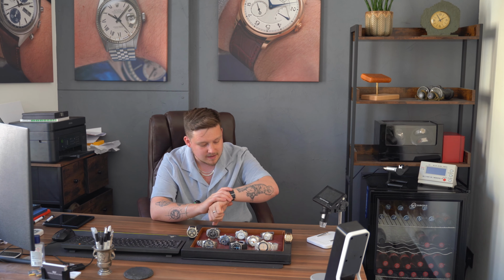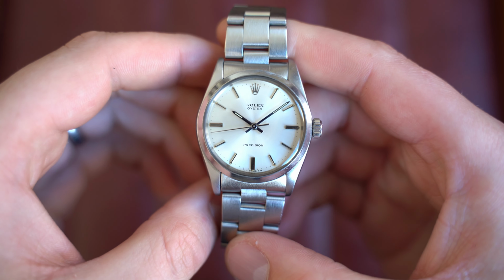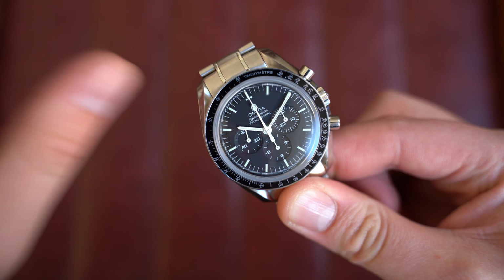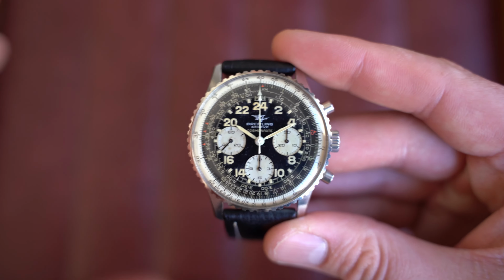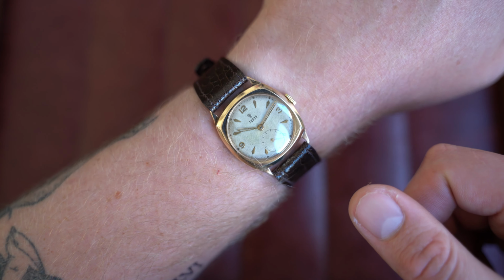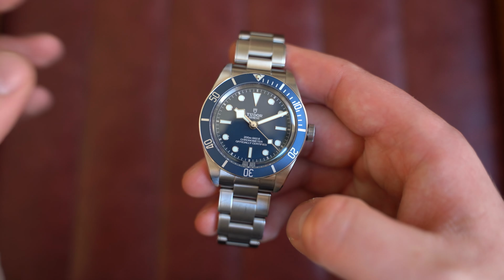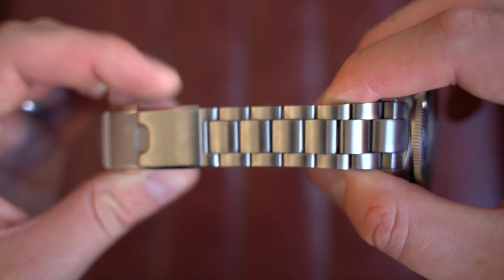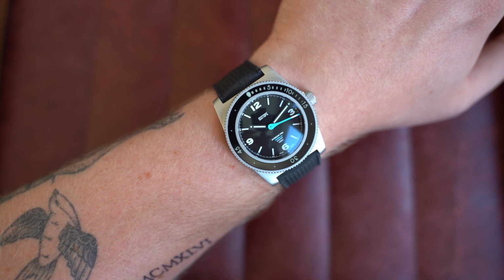This Weeks Watches - Rolex Explorer II, Omega Speedmaster, Breitling Navitimer 809 & More [EP126]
2004 Rolex Explorer II "Polar" White 16570 SEL Full Set [3:48]
1957 Tudor 9ct Gold "Cushion" 7346 Manual ETA 1250 Rolex Case [17:39]